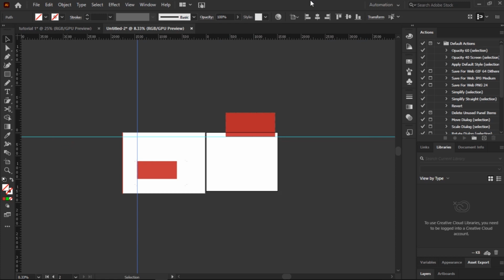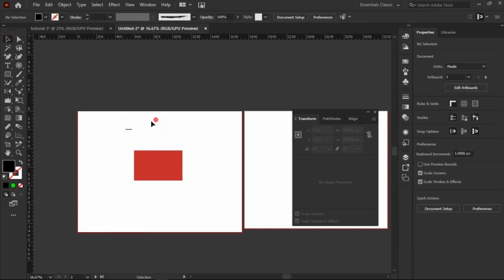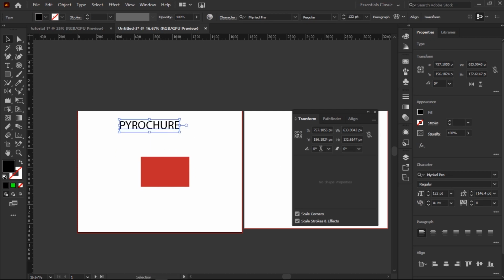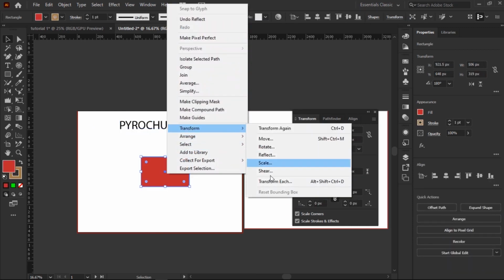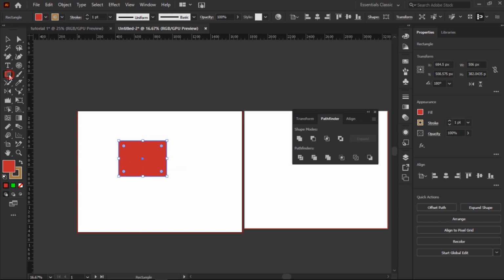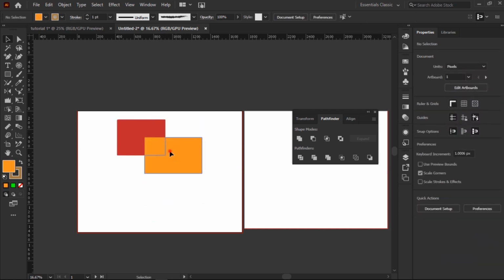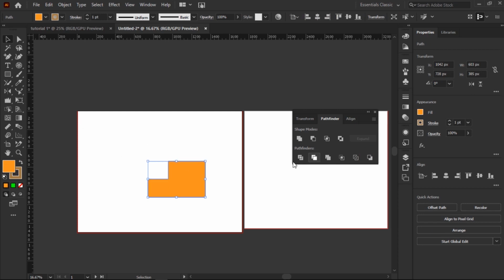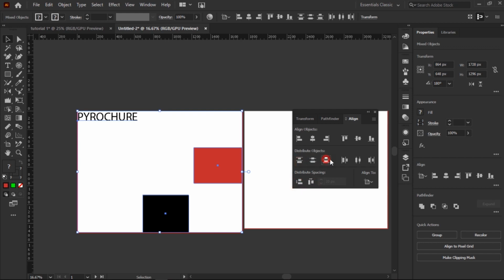Adobe illustrator beginners tutorial 05- Align and Pathfinder tools